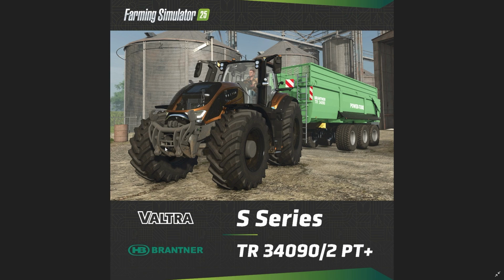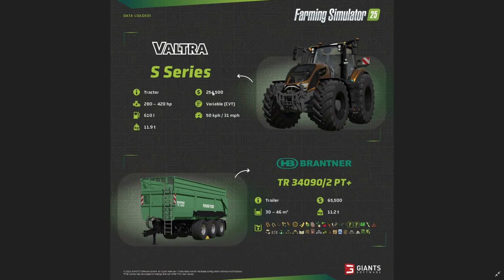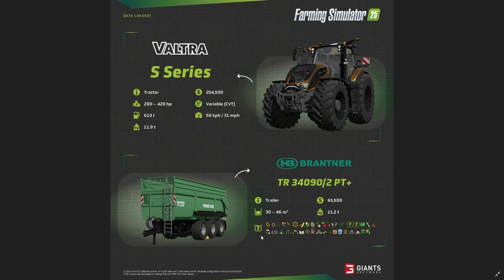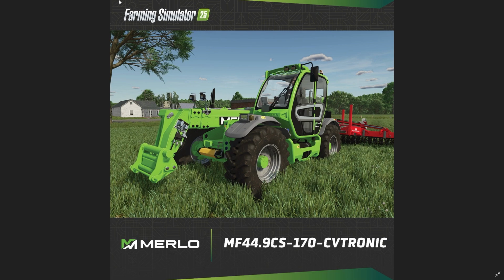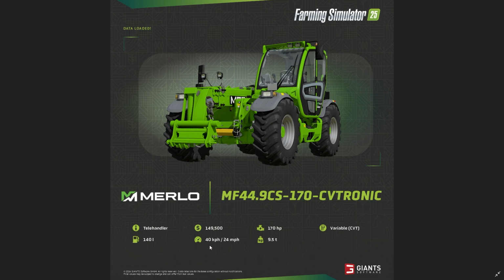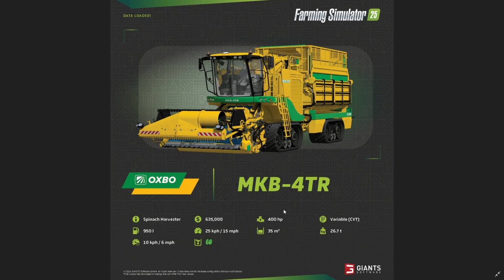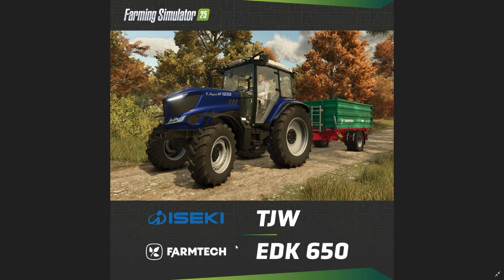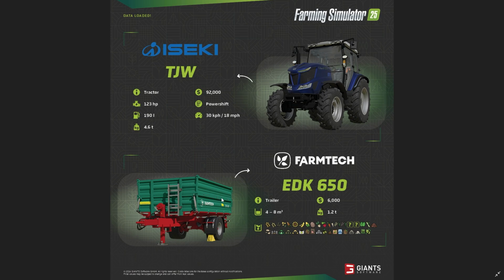2 Unconfirmed Crop Types?? - FS25 Fact Sheet Friday 1 - 30 August 2024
Every Friday from 30th August 2024 all the way up until FS25 releases 12th Novemeber 2024, Giants will be posting Fact Sheet Friday.

I will pin the first comment on every video so if you want your comment pinned at the top make sure to turn on notifications so you will be notified when my videos go live!

My Set up:
Case: Corsair 275R Airflow
CPU: Intel Core i7-9500K  3.6GHz Octa Core
PSU: Corsair CX 750W
GPU: Nvidia Geforce RTX 2070 super Windforce 8G
RAM: Corsair Vengeance RGB Pro 4x8 GB (32GB) 3200MHz
Cooling: Corsair Hydro H45 RGB Water Cooler
Motherboard: MSI MPG Z390 Gaming Plus
Storage: Samsung 970 EVO Plus NVMe M.2 250GB
Headset: Razer Barracuda X
Mic: HyperX Quadcast S
Keyboard: Corsair K55 RGB
Mouse: Logitec G502 SE Hero
Steering Wheel: Logitec G29 + Logitec Side Panel
Monitor 1: MSI Optix MAG241CP 24" Curved Monitor
Monitor 2: LG 24MR400-B 24" HD Monitor